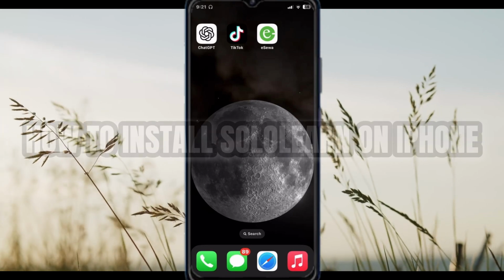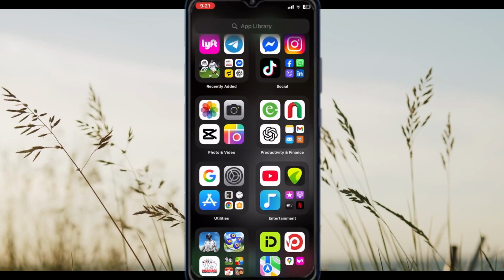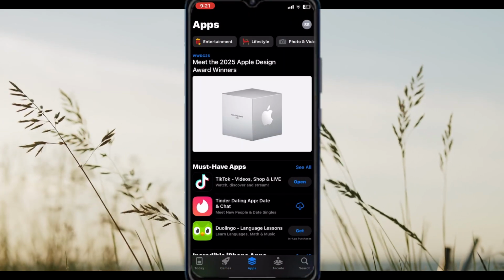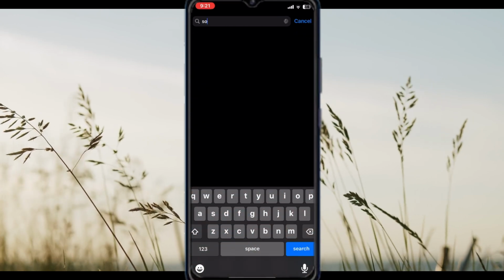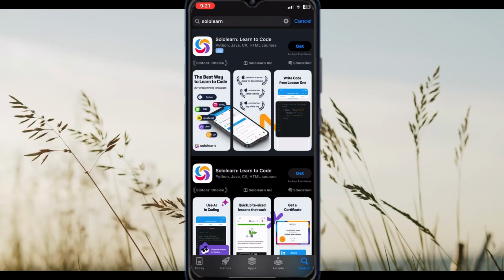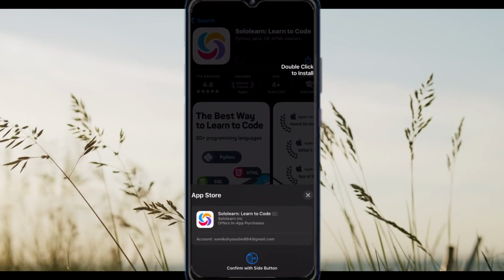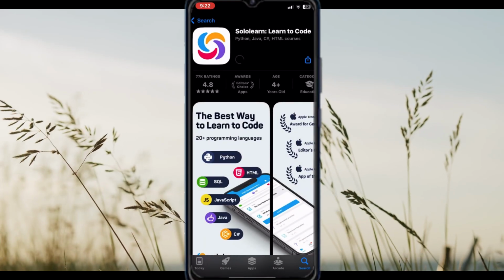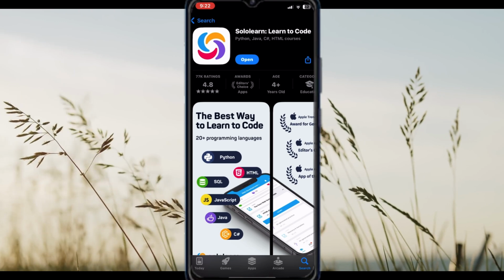How to Install Sololearn on Iphone 2025?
Installing Sololearn on your iPhone provides access to a comprehensive platform for learning programming languages such as Python, JavaScript, HTML, CSS, and SQL. The app offers interactive lessons, coding challenges, and a supportive community to enhance your coding skills.

By downloading Sololearn, you can practice coding on the go, earn certificates upon course completion, and engage with a global network of learners. The app's user-friendly interface and AI-driven recommendations make learning to code accessible and enjoyable.